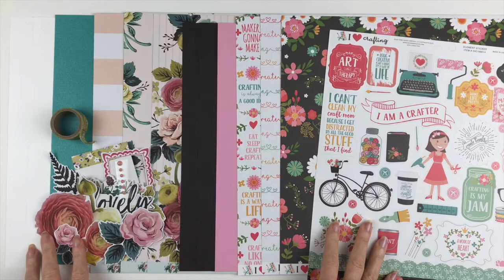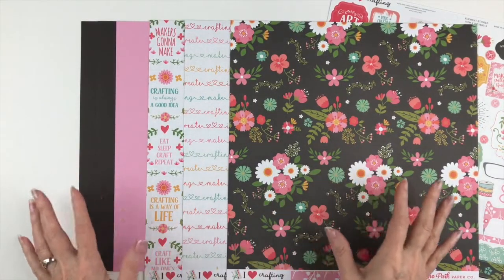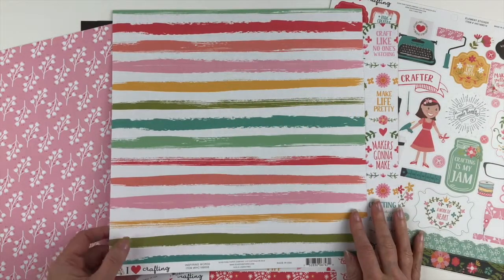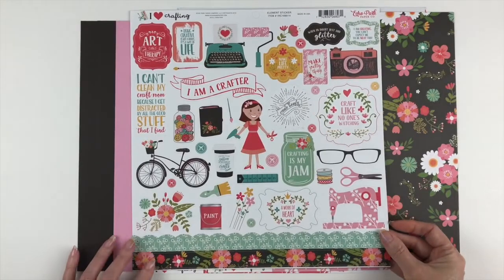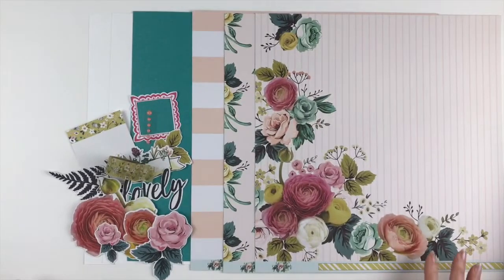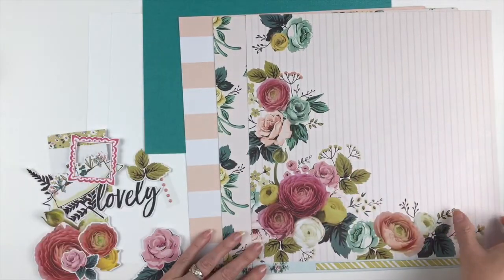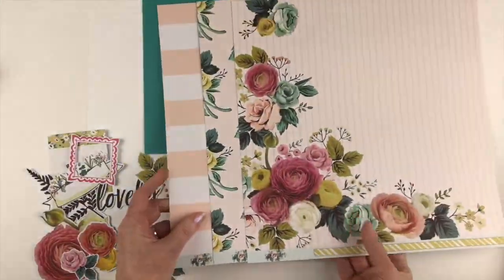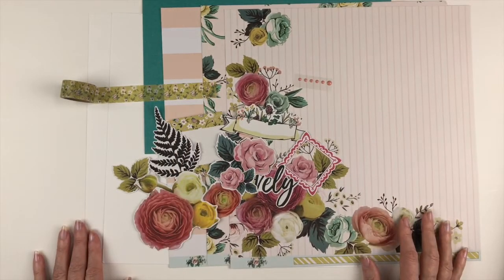The Scrap-Room Double Shot Kit - February 2019